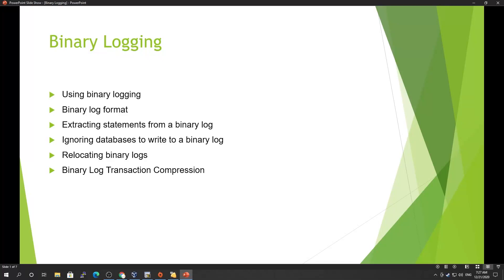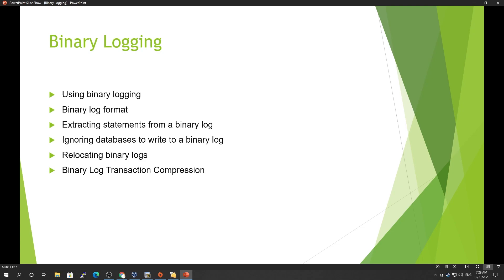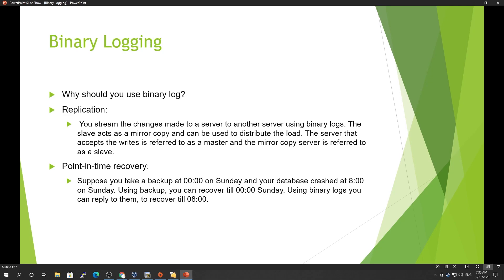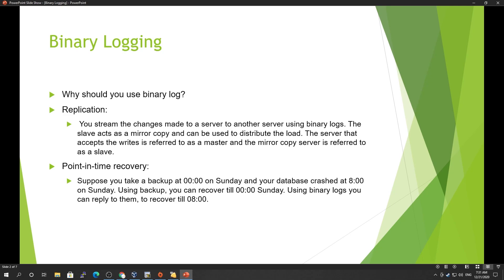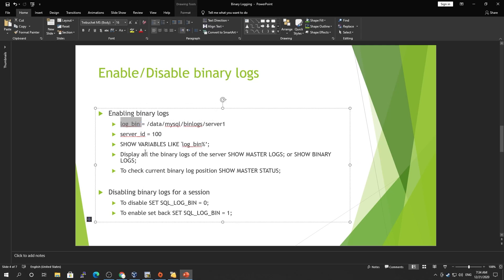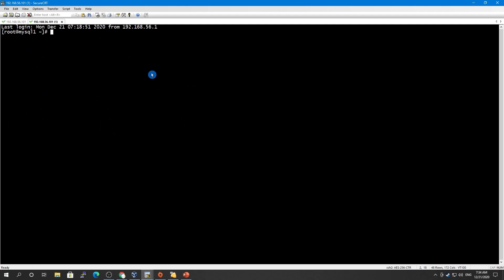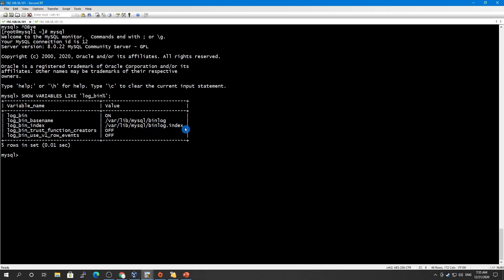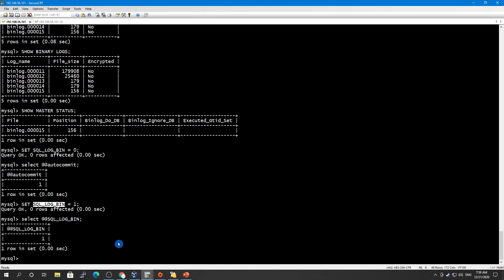23 - What is Binary Log / Logging in MySQL Part-1 | MySQL DBA Tutorial | MySQL 8 DBA Tutorial